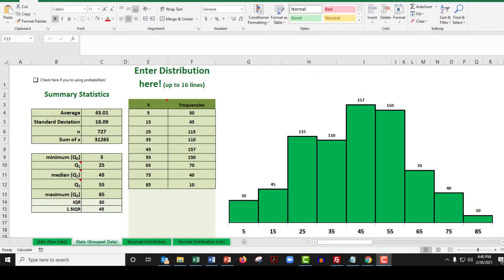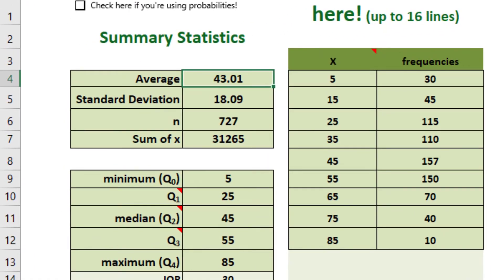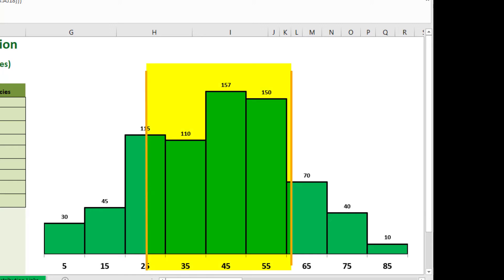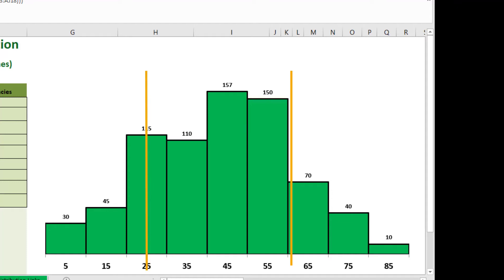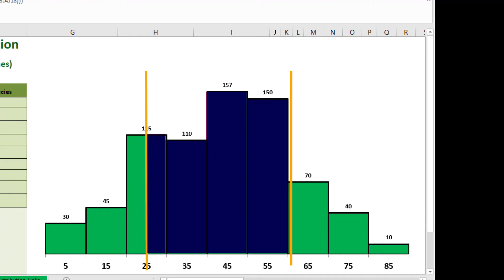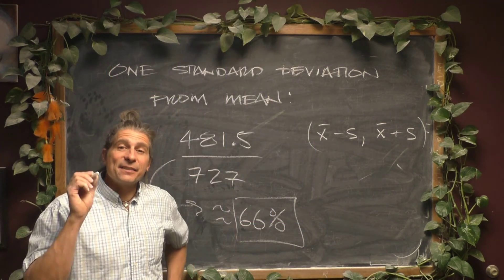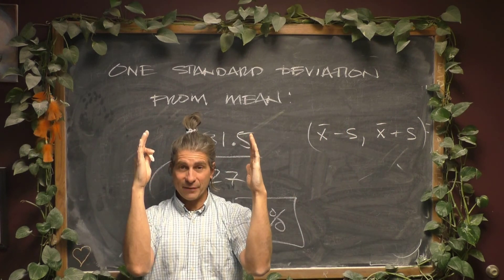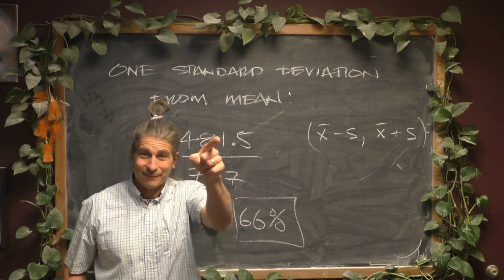Let's Count Some Data!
(and find out something cool about the normal curve)